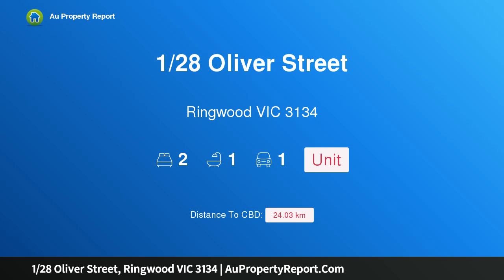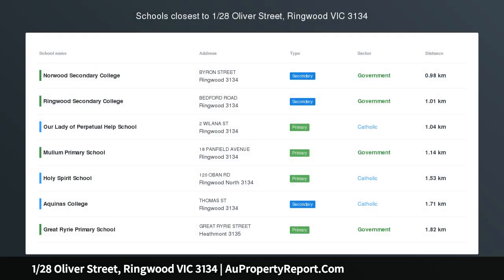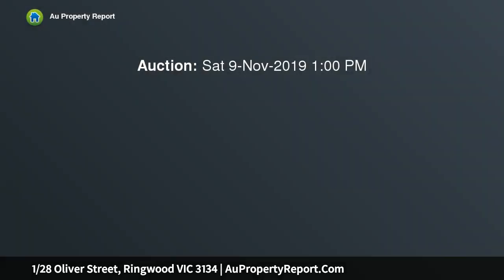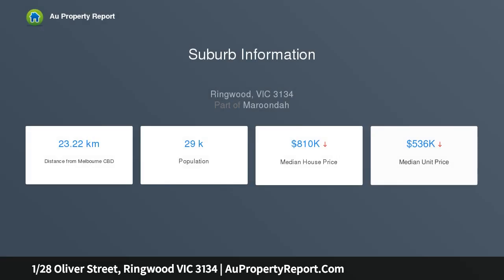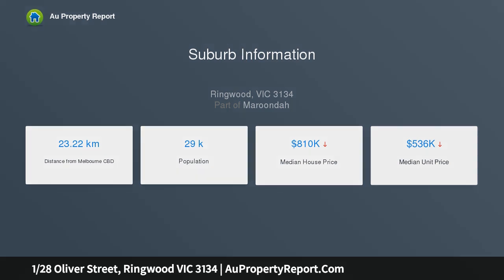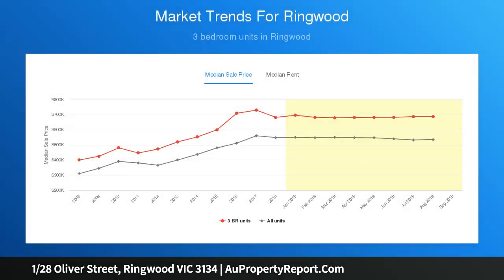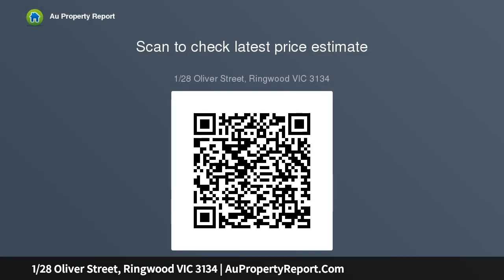1/28 Oliver Street, Ringwood VIC 3134 | AuPropertyReport.Com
1/28 Oliver Street, Ringwood VIC 3134
Property Type: unit
Bedrooms: 2
Bathrooms: 2
Car Space: 1
Meticulously Maintained!